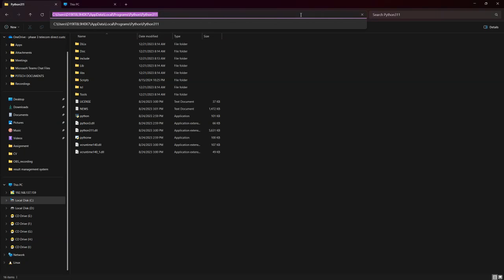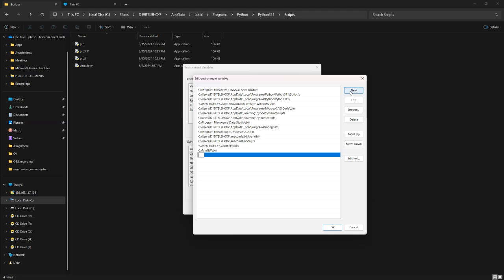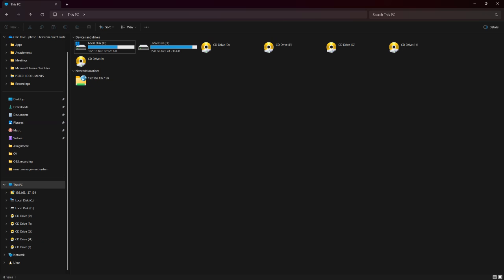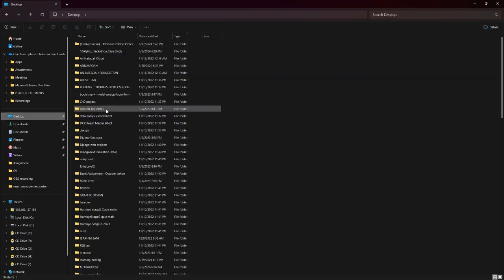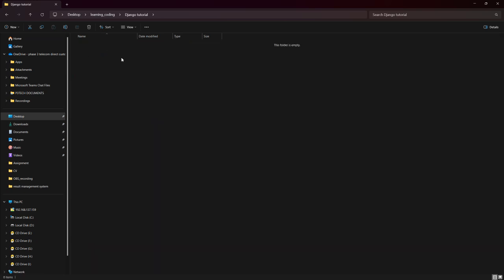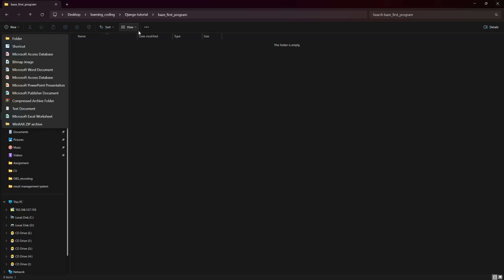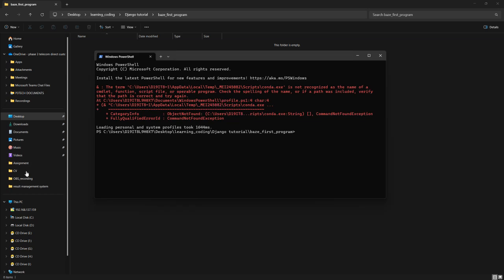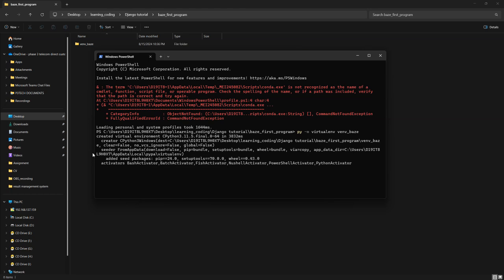Part 5 - A guide to setting up your Django project